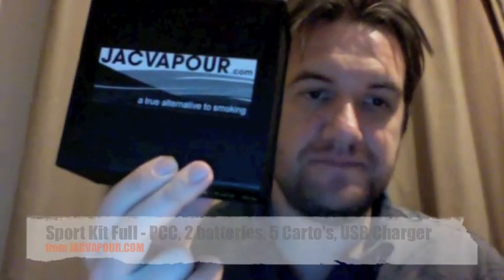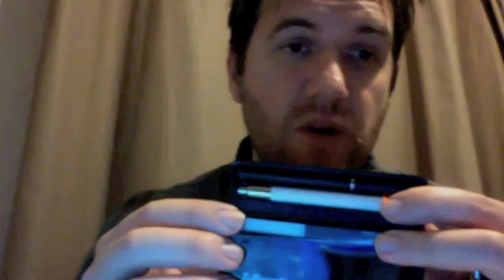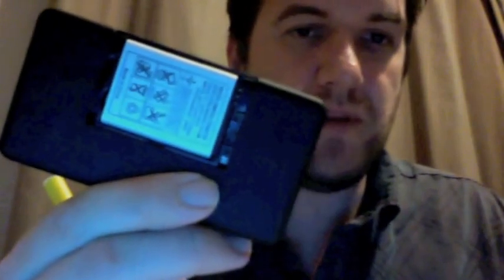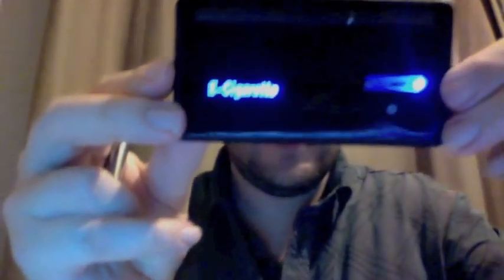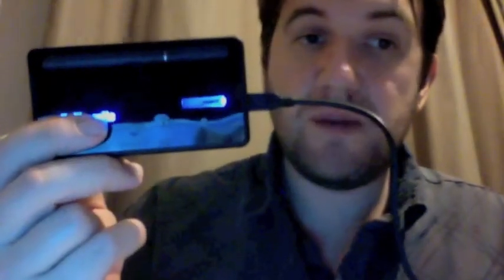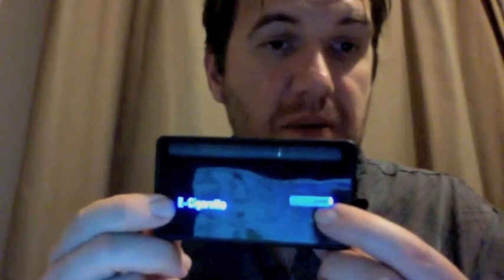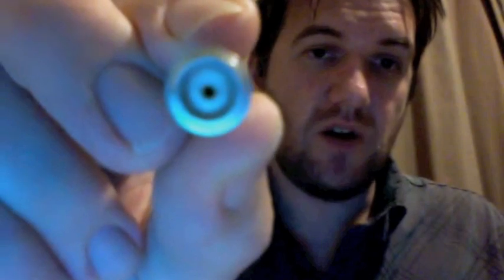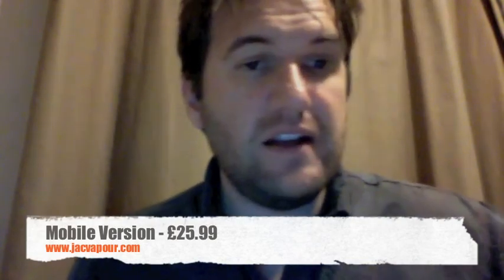JACVapour Sport Kit Full (Bloog)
My review of JACvapour Sport Kit Full.  I have vaped this for 24 hours now and I'm really impressed by these V3 new design KR808d carto's and auto batteries.